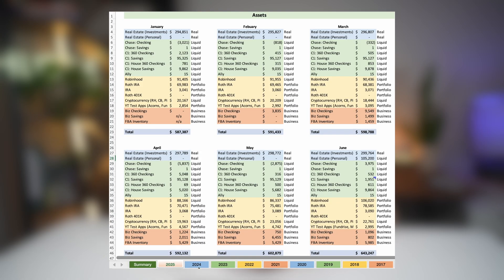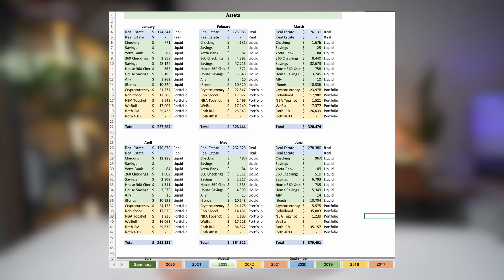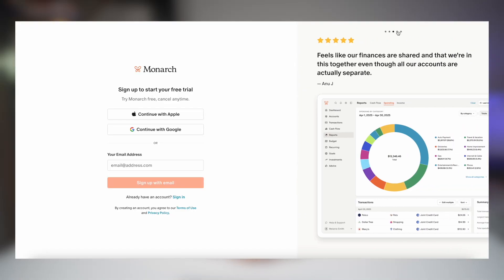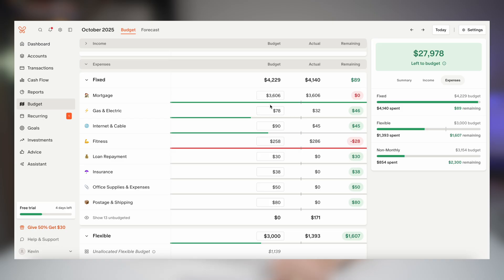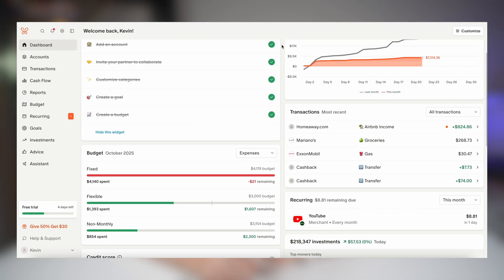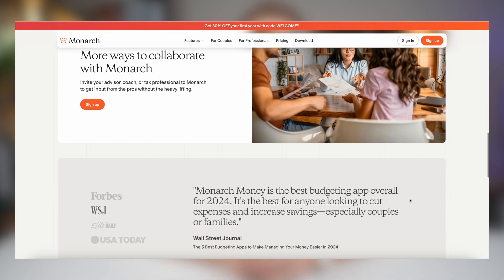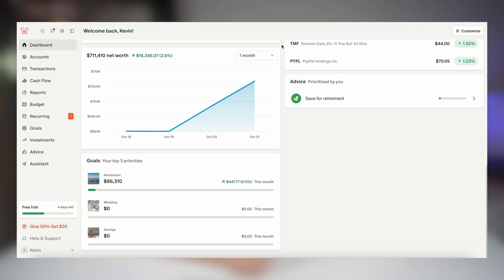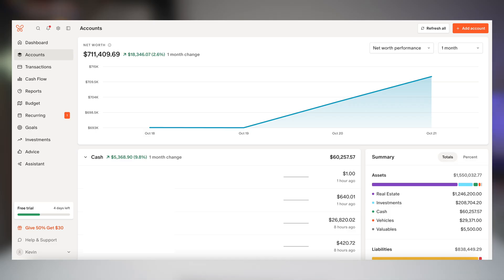Monarch Money: How to Get Started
Looking for a better way to manage your money? In this video, I’ll show you exactly how to get started with Monarch Money, a modern budgeting and net worth tracking app that might finally replace your spreadsheets. Learn how to set up your account, connect your banks, track your investments, and see your full financial picture in one clean dashboard.

After 10 years of tracking my finances manually in Excel, Monarch completely changed the way I budget. In this video, I’ll walk you through the setup, pros and cons, pricing, and a few tips from my real experience.

🔎 Looking for legit side hustles and financial apps that actually make sense?
We built a free site that breaks down real side hustles and financial apps by earning potential, time required, and who they’re best for.
No fluff. No hype. Just options that are actually worth considering.

📊 What You’ll Learn:
How to set up Monarch Money (step-by-step)
How to connect your bank accounts & investments
Dashboard walkthrough: budgets, net worth, and goals
Is Monarch safe?
Pricing, pros & cons, and who it’s best for

And if enough people comment asking for it, I’ll post a brutally honest follow-up after testing Monarch for a few months.

⏱️ Timestamps
0:00 – Intro / Why Monarch Money
0:26 – What Is Monarch Money
1:09 – How to Get Started (Step-by-Step Setup)
2:33 – Dashboard Overview
3:03 – Collaboration Feature
3:25 – Is Monarch Safe?
3:55 – Pricing & Free Trial
4:26 – Pros & Cons
5:19 – Who Should Skip Monarch Money
5:45 – Final Verdict & CTA

I am not a financial advisor. This content is for entertainment only.